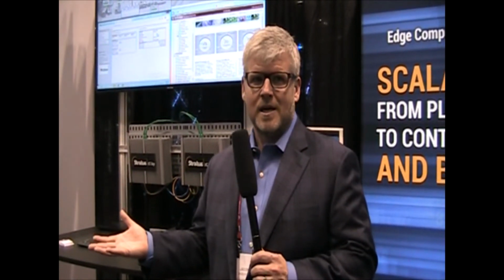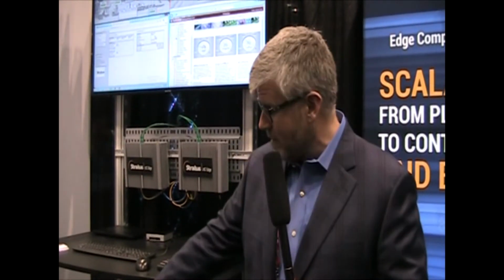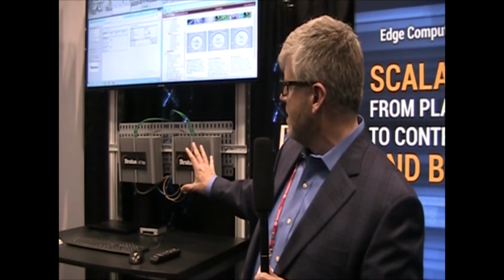What kind of redundancy: Mirrored Server or Edge Devices?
This advice will help with the decision between an industrial mirrored server or twin edge devices when designing a new computing system or control system architecture.